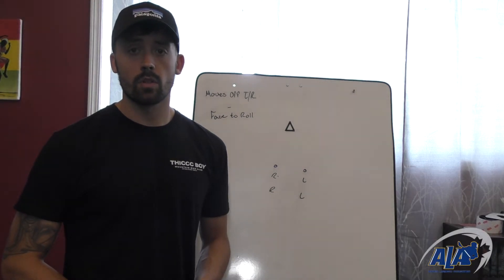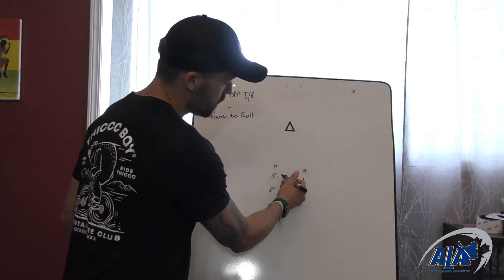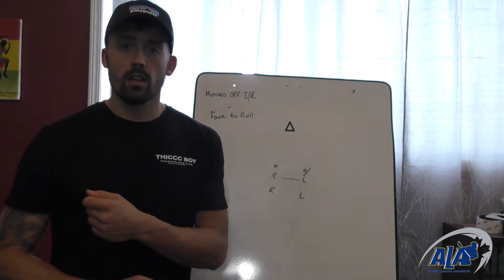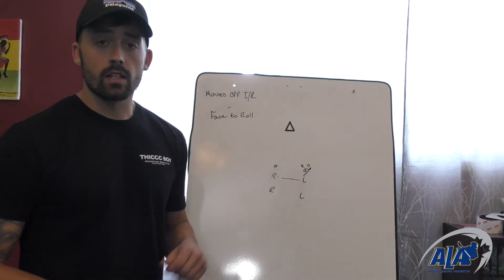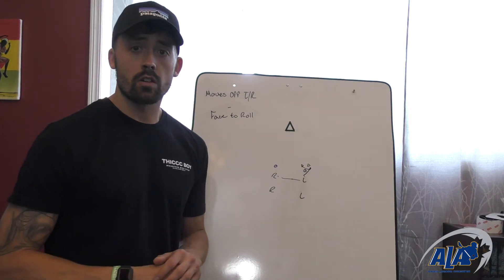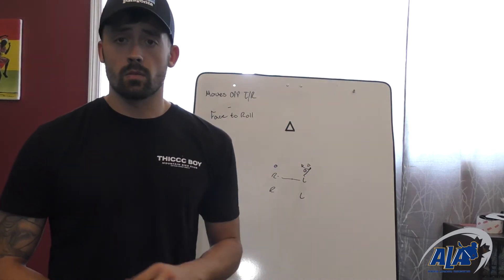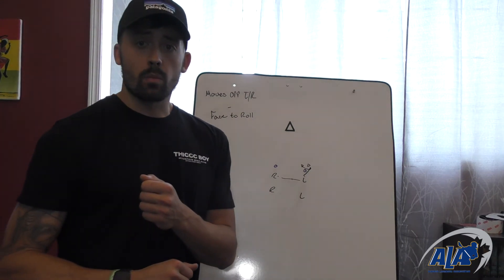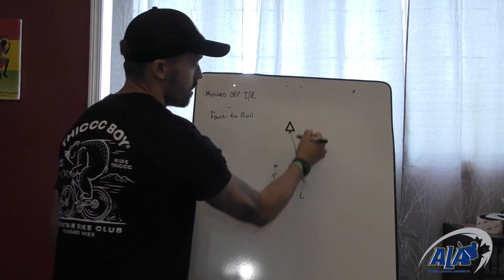Moves Off Time and Room - Face to Roll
Team Alberta Lacrosse Head Coach Dallas Smith breaks down a great box lacrosse dodging drill with the help of our Alberta Athletes in our Return-To-Activity series!